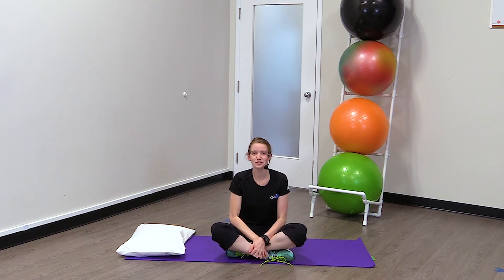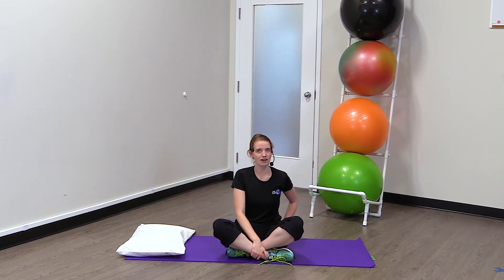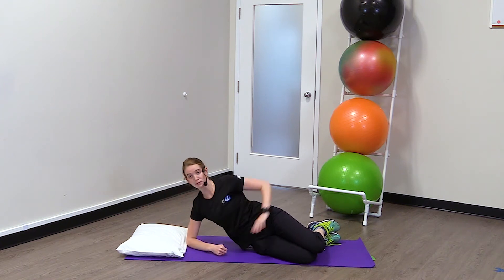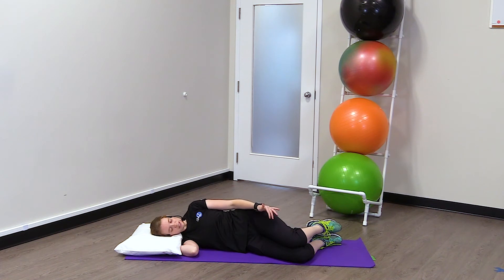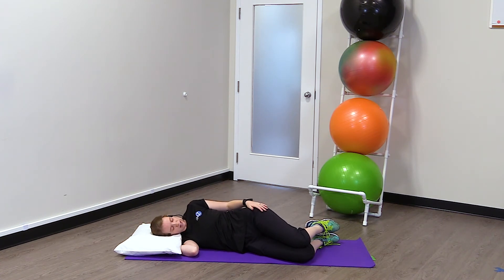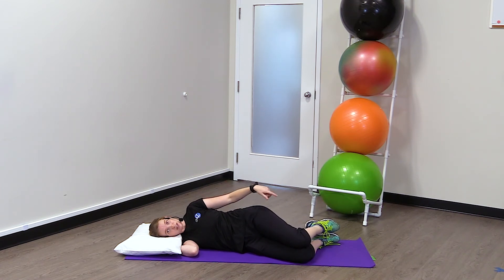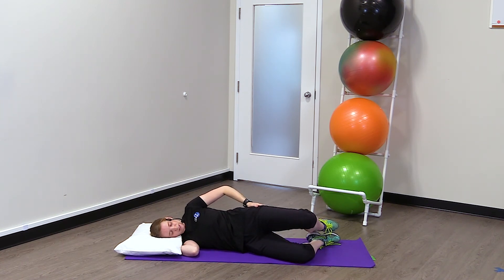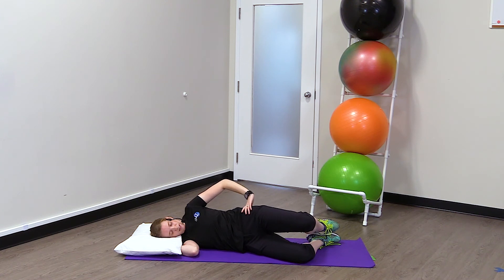The Clam Shell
Strengthen those Gluteus muscles and increase your hip mobility with this fun exercise!

This strengthening can help your walking pattern and quality improve.  For more information on walking quality, read this blog at zoomershealth.ca!